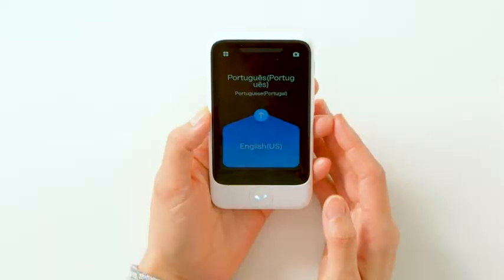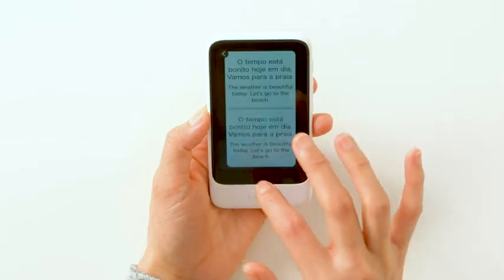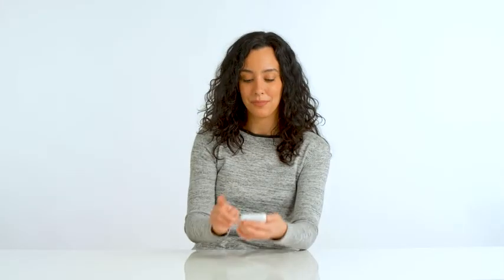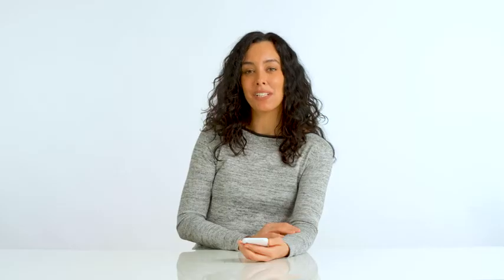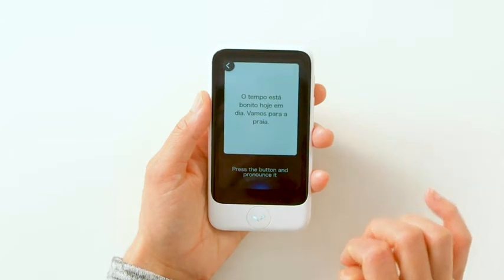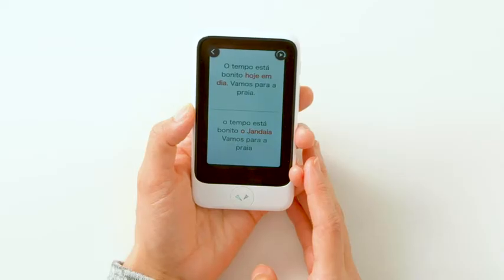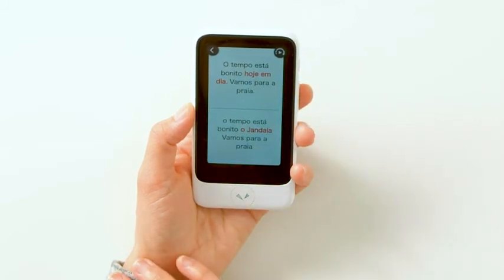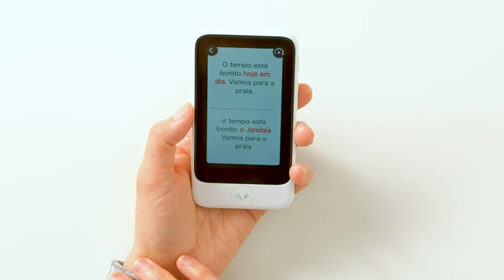Pocketalk Language Translator Device - Portable 2022.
About Item
   Dependable Real Time Translator : Accurately translate up to 82 languages and dialects in the palm of your hand using the best transcription and translation engines in our library. With frequent software updates, the latest in technology is always at your fingertips
    Camera & Image Translation : Read signs, menus and the written text in a snap. Pocketalk camera takes a photo and the large touchscreen displays translated text directly on top of the image along with an optional audio translation.
    Translate Anytime Anywhere : Pocketalk S comes with a complimentary 2-year LTE cellular data plan for usage in over 130 countries. With wider mobile bands than Pocketalk Classic, expect improved connectivity no matter where you travel. Note: Internet is needed for translation and it will not work offline.